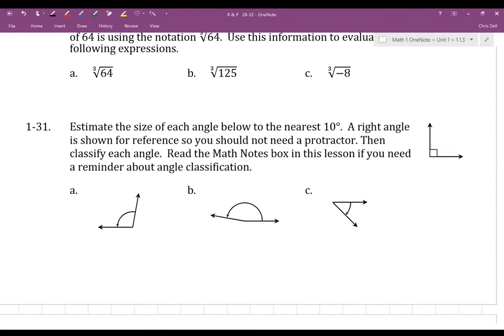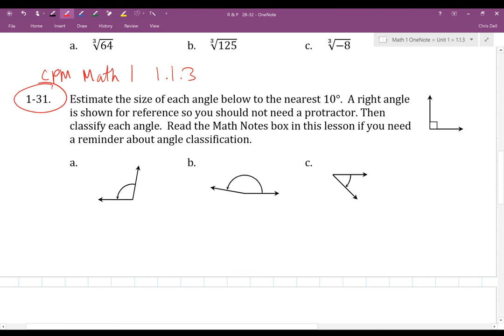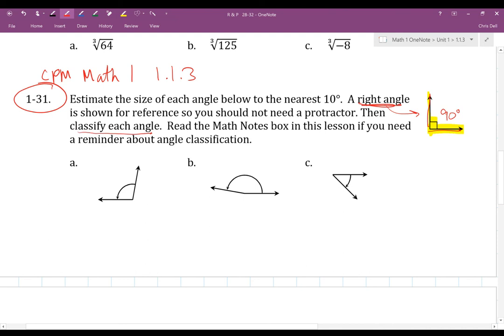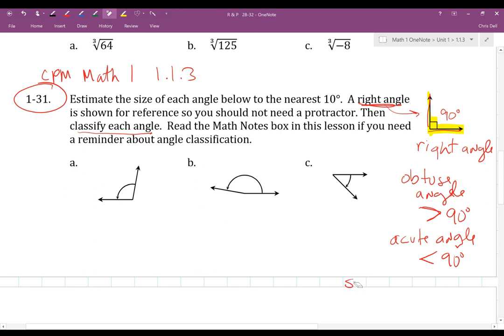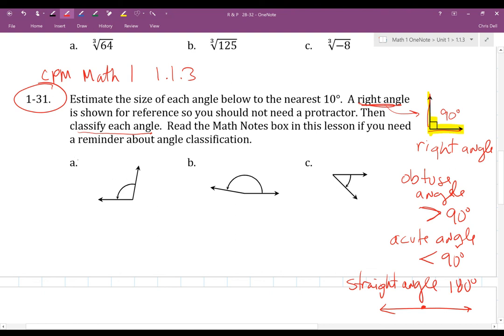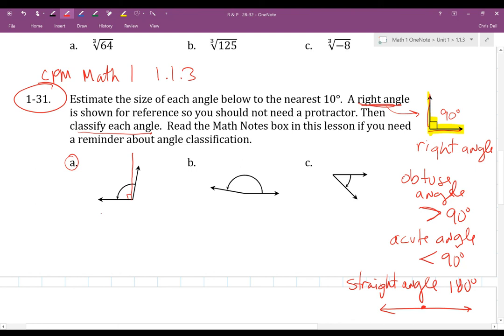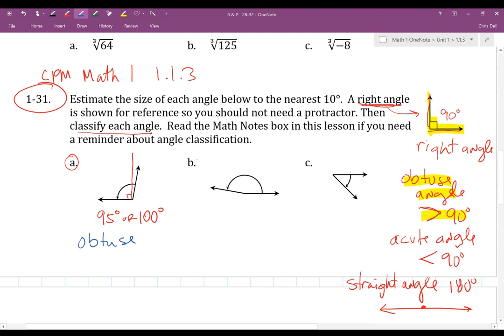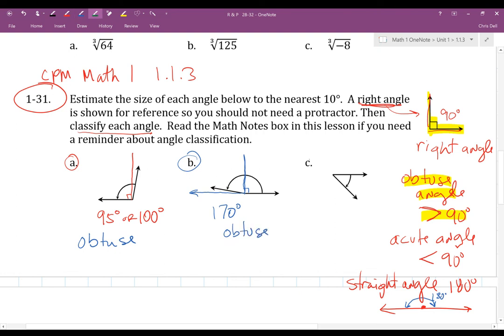CPM Math 1 Section 1.1.3 #1-31 (Angle degrees and classification)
Learn with Mr. Dell as he explains how to estimate angle measurement and classify them accordingly.